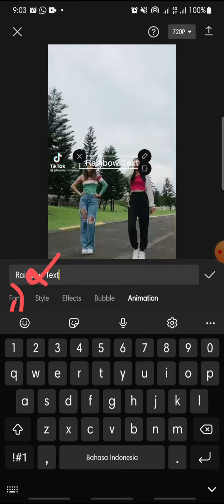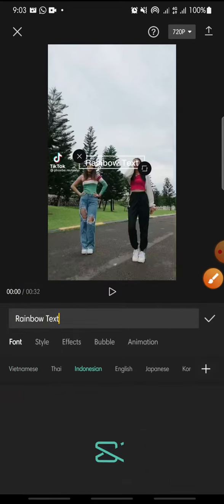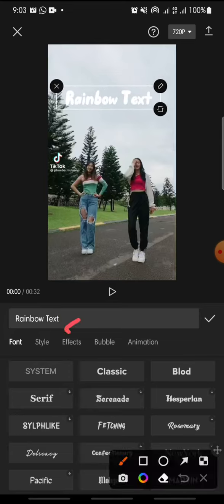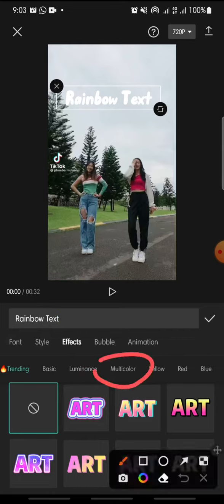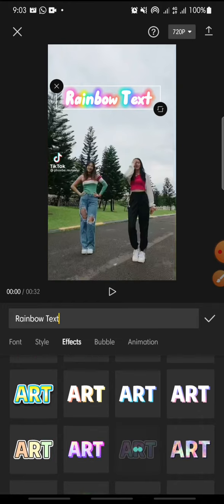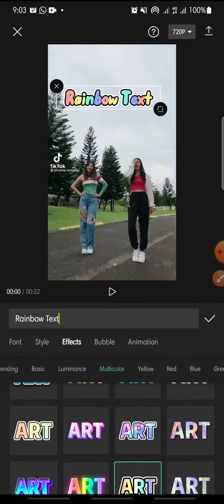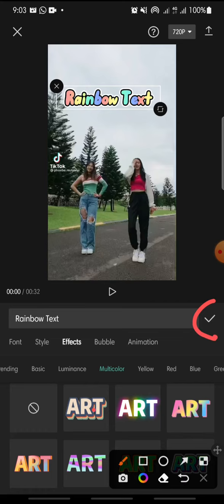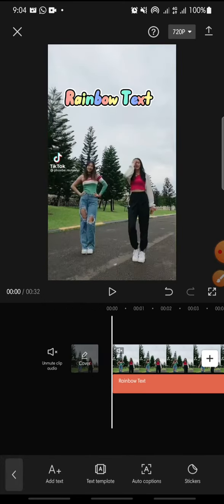How To Make Rainbow Text On CapCut Apps || CapCut Tutorial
Rainbow Text On CapCut Apps